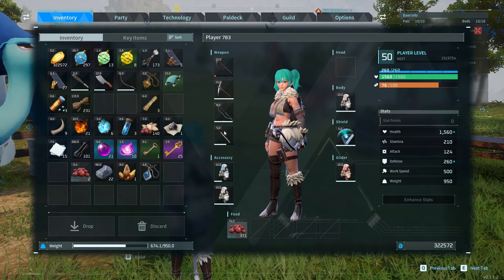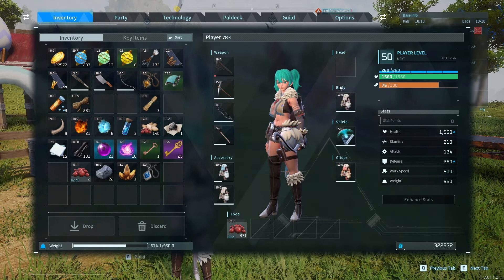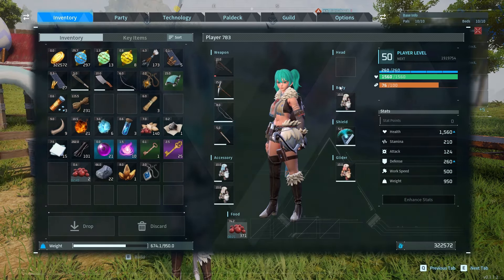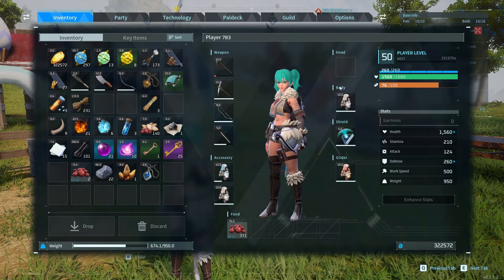PALWORLD - EQUIP 5X ARMOR GLITCH! BECOME INVINCIBLE! | LEVEL UP FAST!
Equip up to 5 armor sets by using this glitch in Palworld to make yourself invincible!